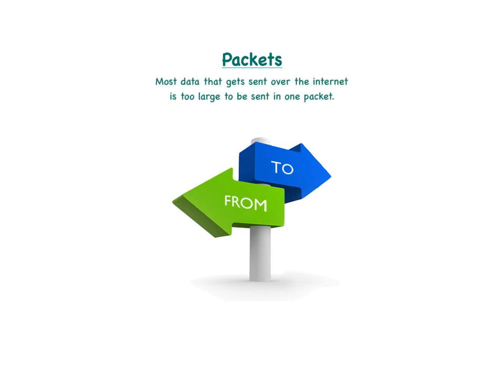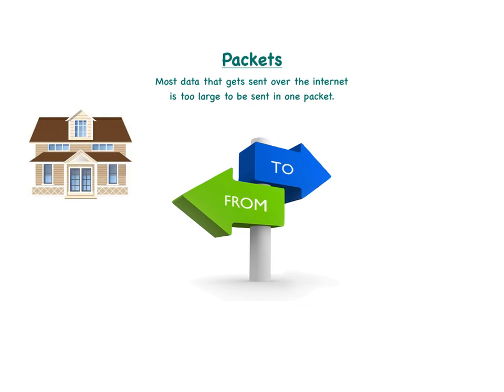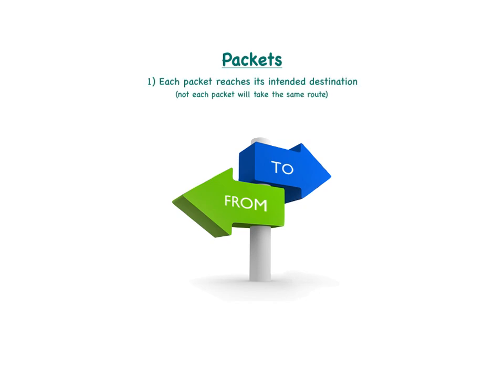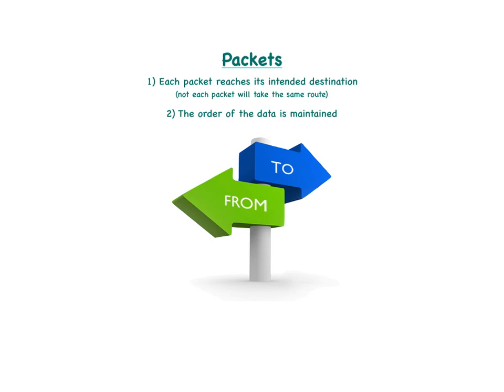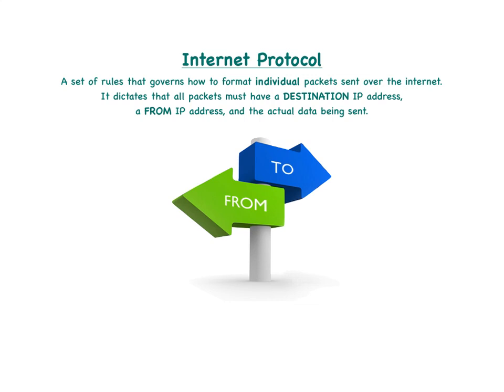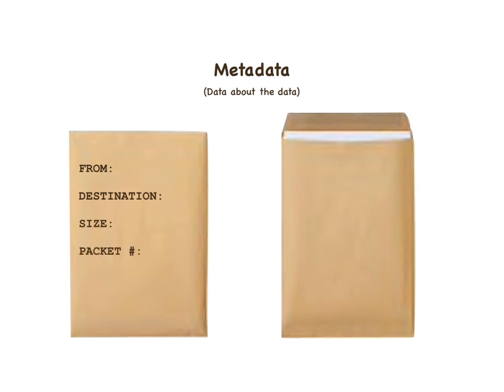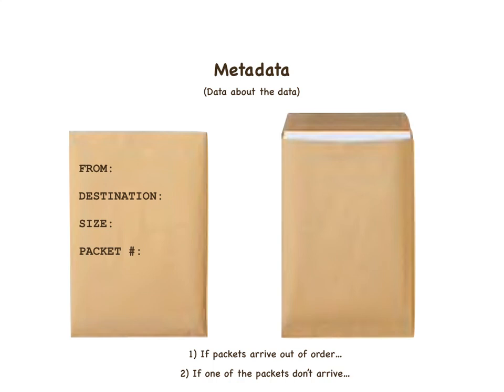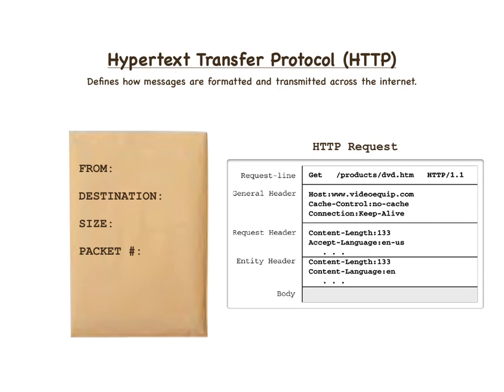Packets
Discuss how Packets help transmit data across the internet